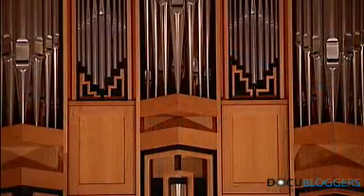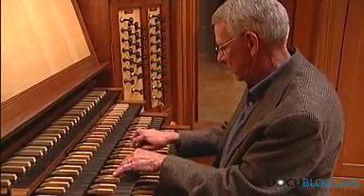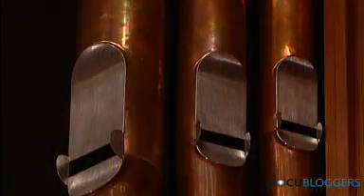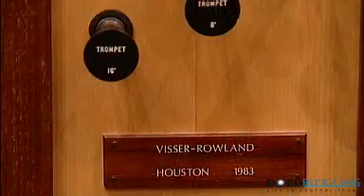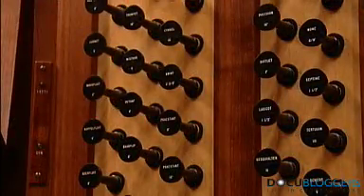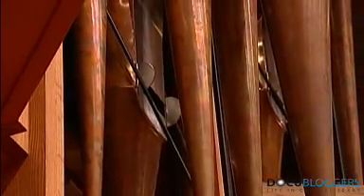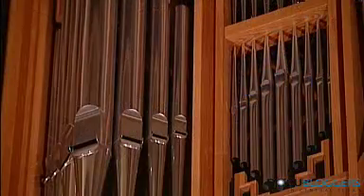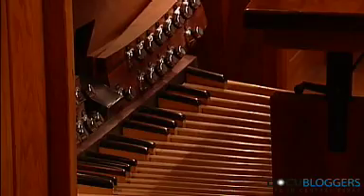UT Pipe Organ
Tucked away in a corner of the University of Texas campus sits a fusion of art and science, metal and wood. 25 years ago this year, Dr. Frank Speller worked closely with organ designer Pieter Visser to create a truly stunning work of art. One of the largest pipe organs in Texas, it is an awe-inspiring, engineering marvel. Over 5,000 pipes, some 16 feet tall and as big as your thigh, while some are as small as a pencil. And sitting humbly at the bench within the intricate landscape of levers, keys and pedals sits Dr. Speller, who seems to effortlessly coax the monolithic musical instrument to push air through the maze of pipes and produce a surprising variety of sound. The organ can create everything from a whisper of an angel to the booming clarions of Hell and it does it with amazing percision and clarity. My only regret is that the video pales in comparison to seeing and hearing this massive machine in person.